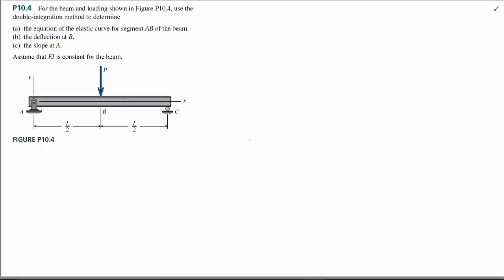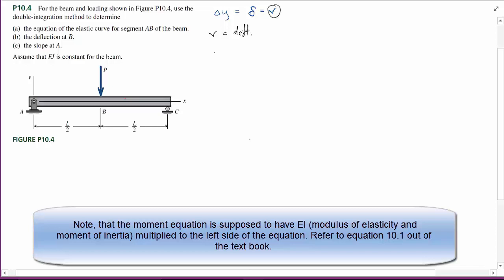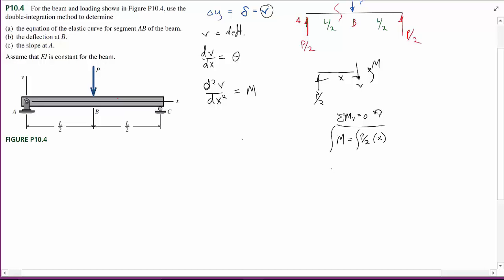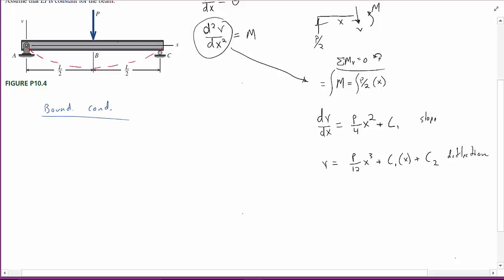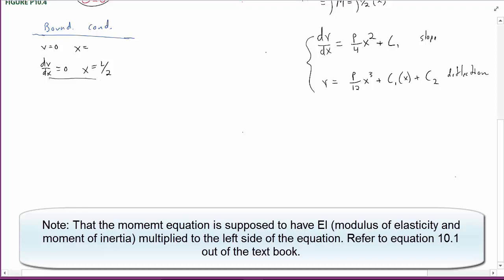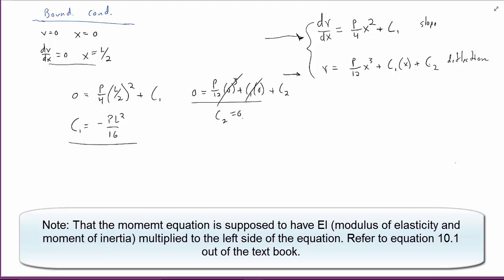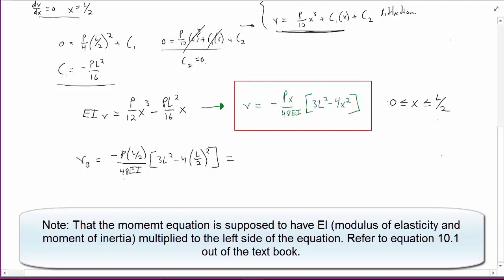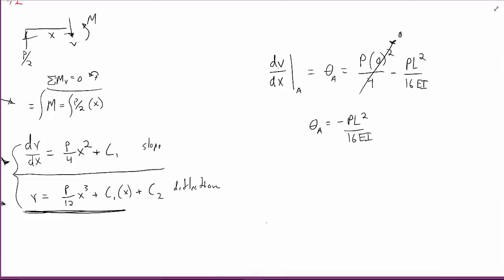Chapter 10 Beam Deflections Problem 10.4